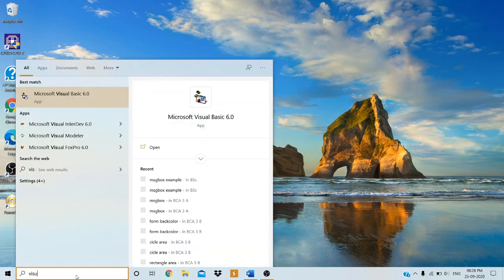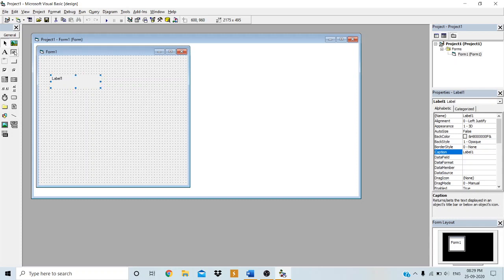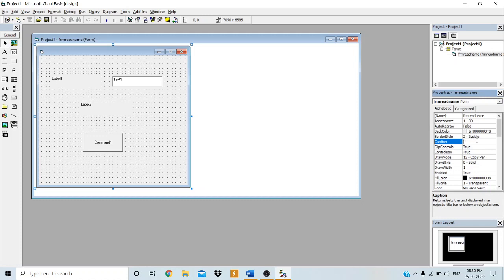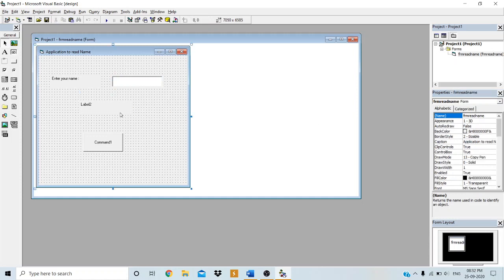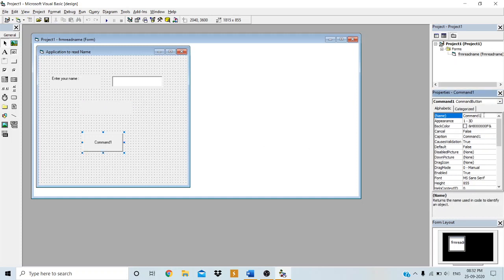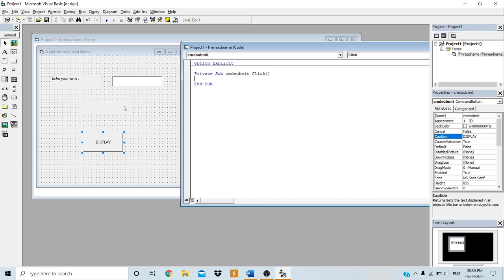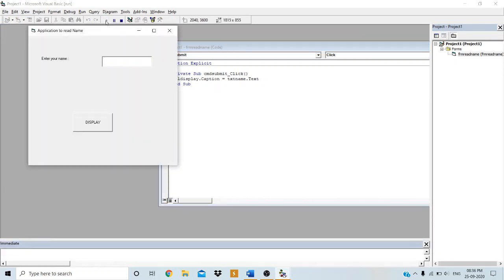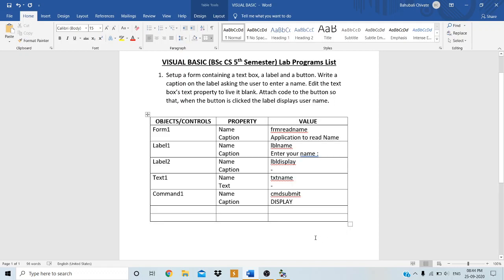Visual Basic - First Journal program for BSc(CS) V Semester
Setup a form containing a text box, a label and a button. Write a caption on the label asking the user to enter a name. Edit the text box’s text property to live it blank. Attach code to the button so that, when the button is clicked the label displays user name.